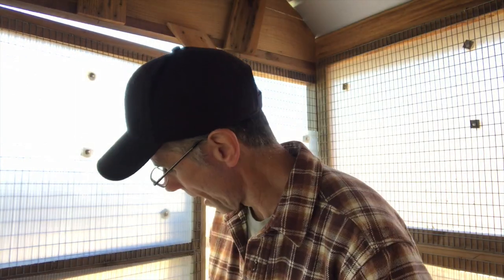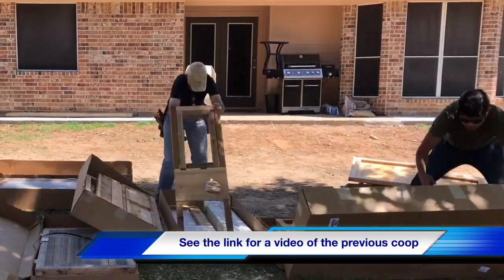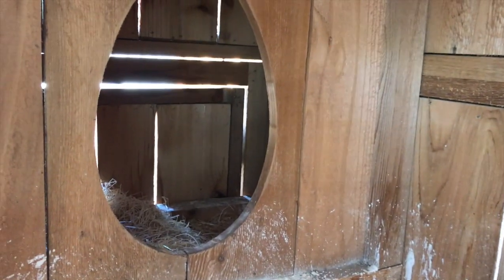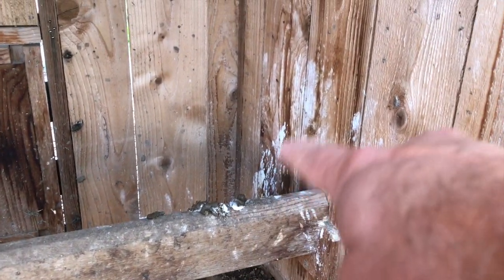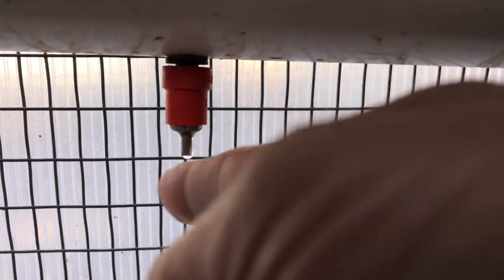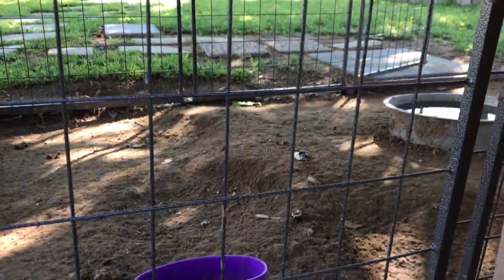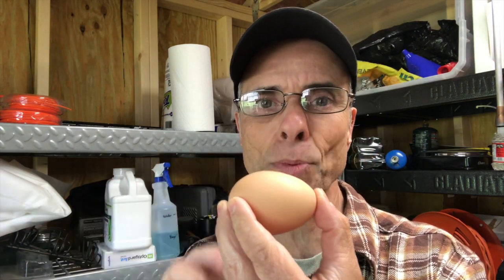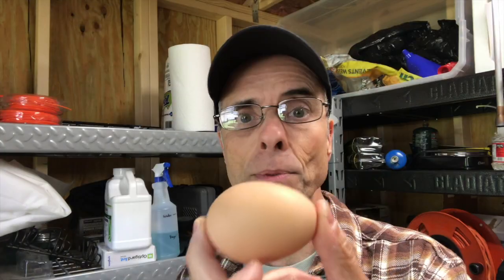Salmonella? No problem! Chicken Tuesday #5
Best coop yet?

When you use these links, it helps us pay the bills around here and it doesn't cost you one penny more. it may even save you money!